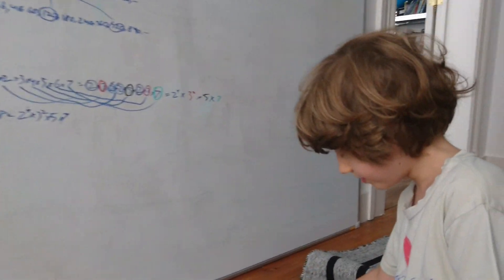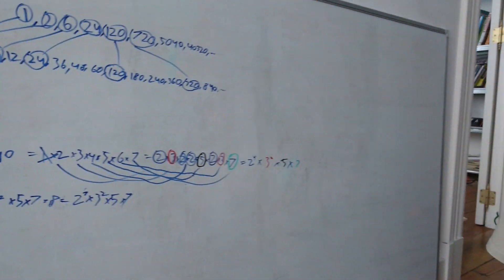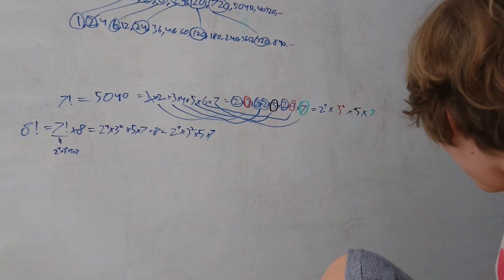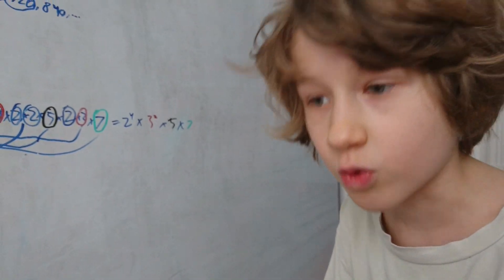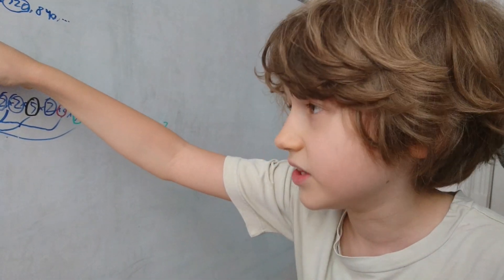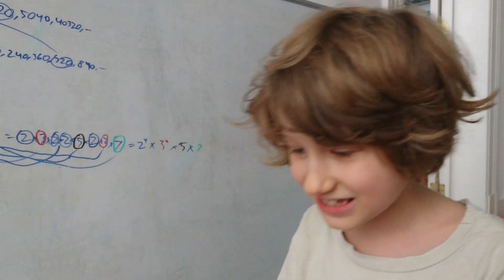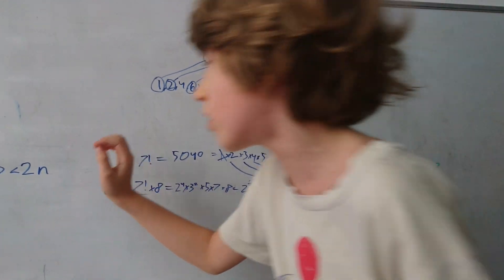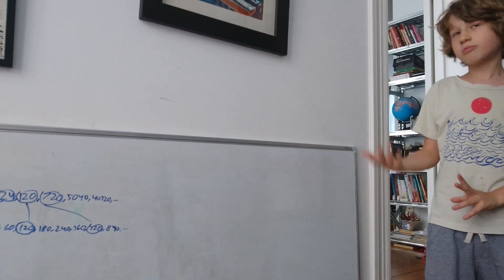Simon's proof that all factorials are highly composite numbers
"Mom, I'm just one step away from proving that every factorial is a highly composite number!"